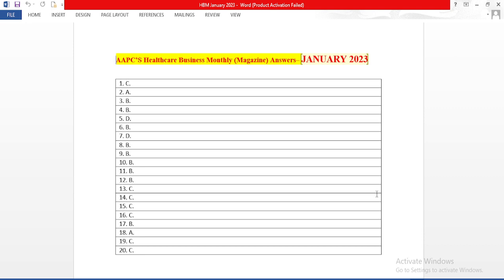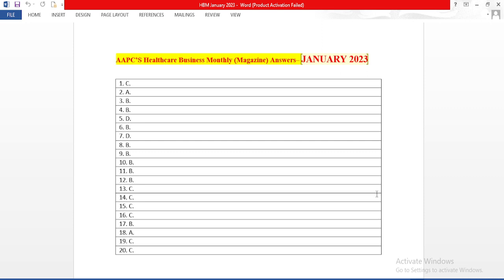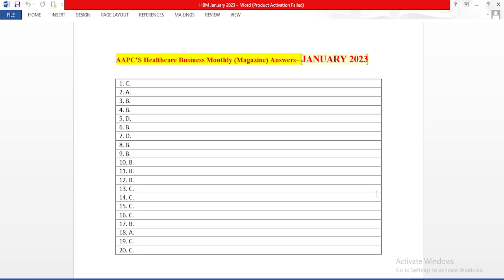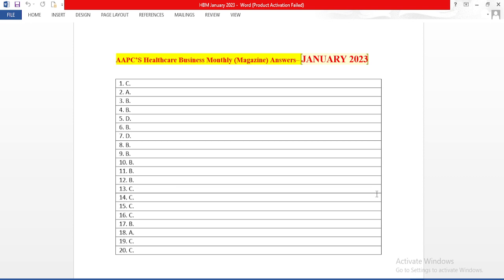AAPC’S MEDICAL CODING HBM (Magazine) Answers– JANUARY 2023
Hello viewer, in this session, you will get answers for AAPC’S Healthcare Business Monthly (Magazine) Answers– JANUARY 2023

My name is Haris. Welcome to FASTCODER21 medical coding YouTube channel.